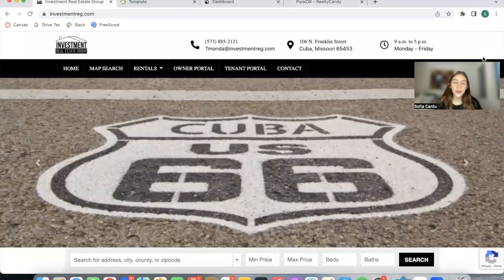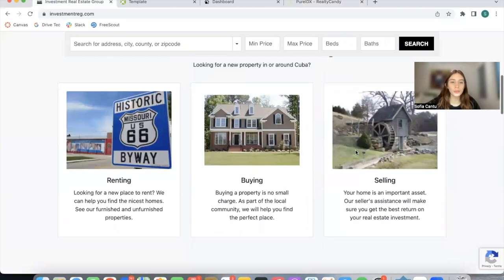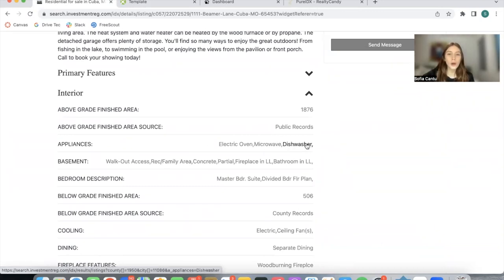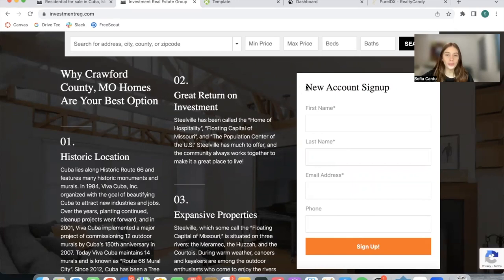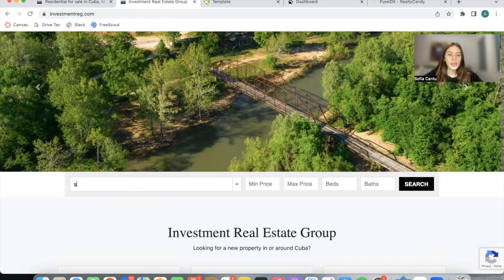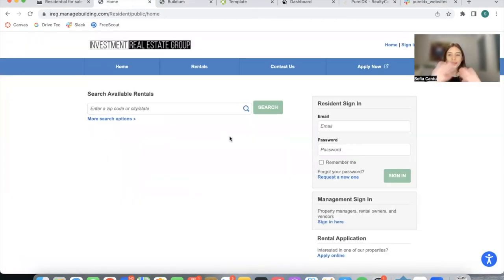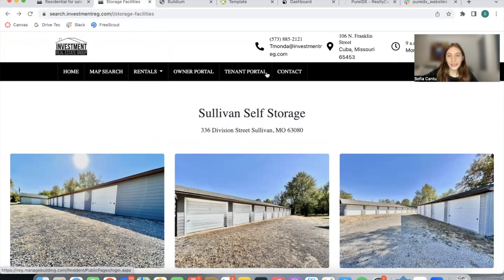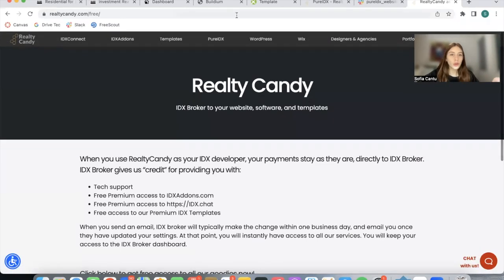Investment Real Estate Group PureIDX Site with Mid America Regional Info Systems MLS using Buildium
We have a new PureIDX site from the people at Investment Real Estate Group at Crawford County Missour. This was built using the Yellowstone PureIDX theme, take a look! PureIDX are extremely fast sites and they only cost $99 a year for hosting! We can also built out an entire site for you for $299.

To get access to our website builder, all you need to do is have an IDXBroker account and send an email that says "We want to use RealtyCandy as the IDX developer on our IDX accounts." It's fast, free and easy.